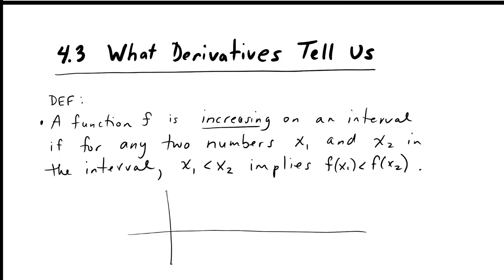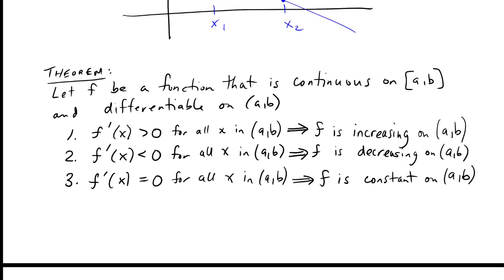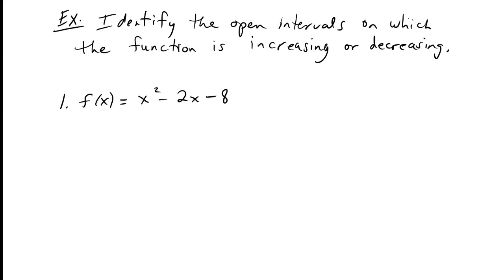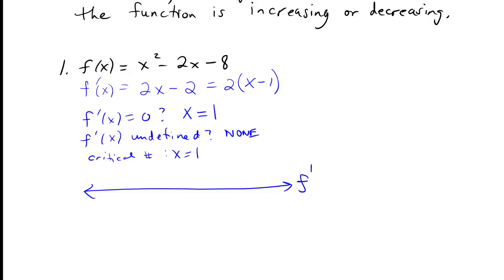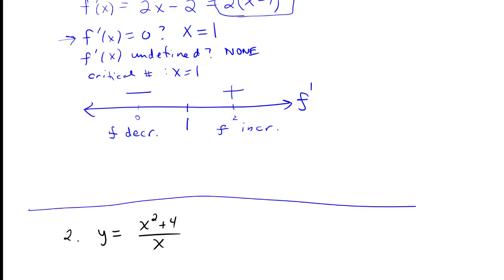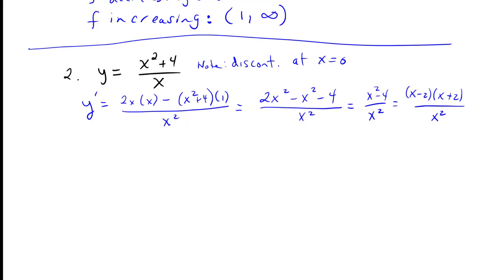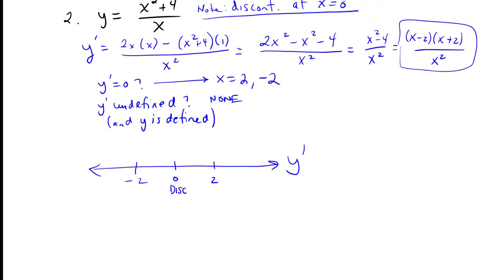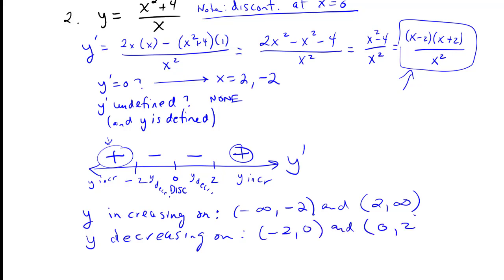CalculusI WhatDerivsTellUs Part A Part 1